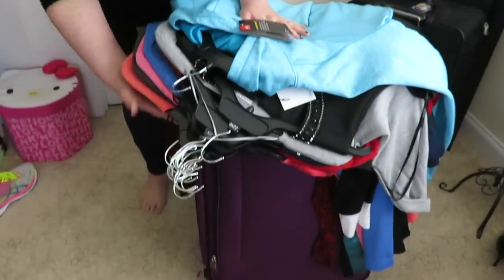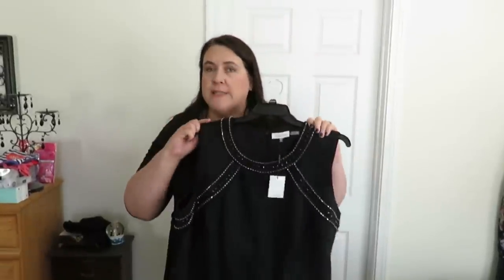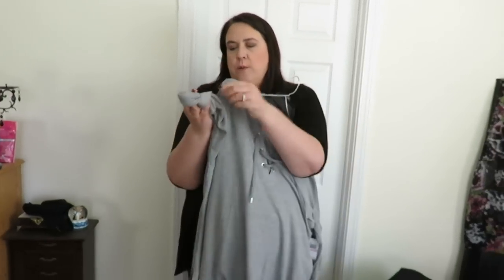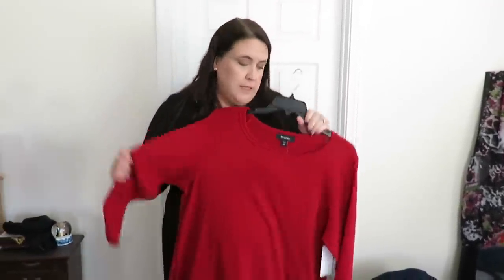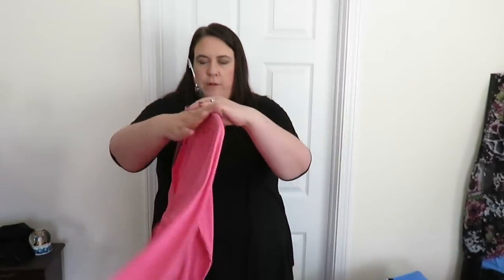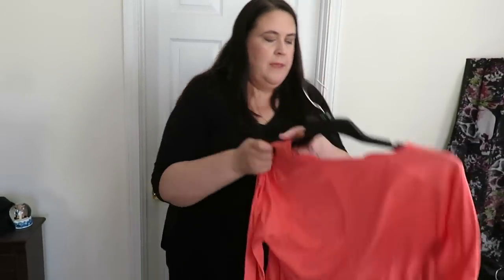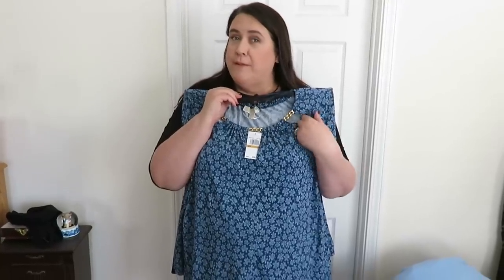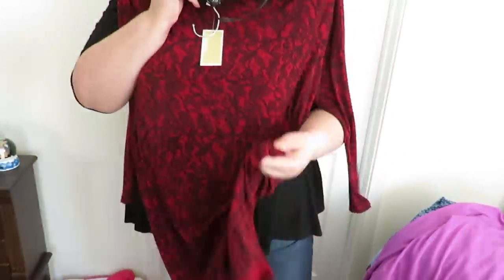Belk Clothing Haul Plus Size Designer Michael Kors Calvin Klein | PaulAndShannonsLife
Today I am sharing my huge Belk clothing haul.  We wanted to get some new clothes for our New York trip and Belk was having such good deals we bought a bunch.  These are all designer plus size clothes.  I hope you enjoy the haul.